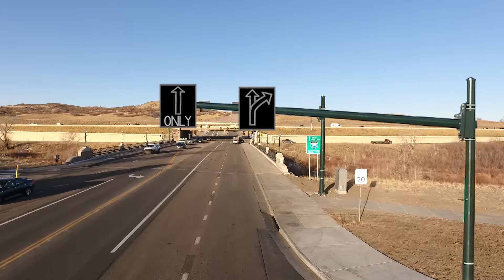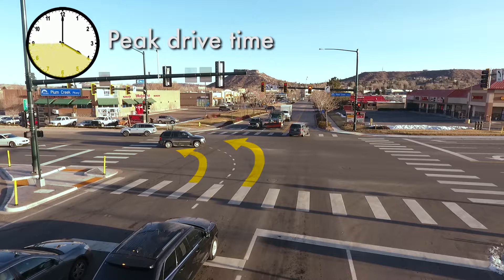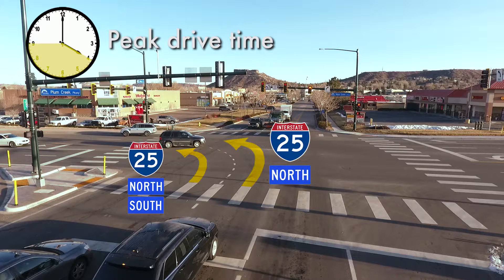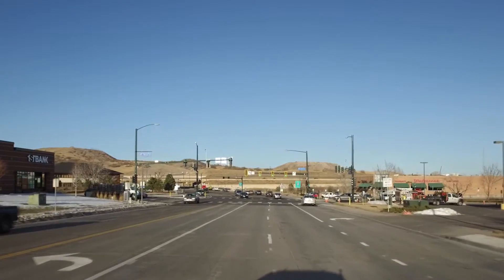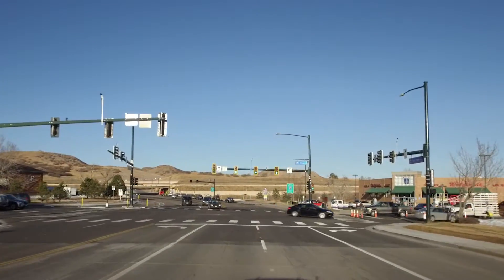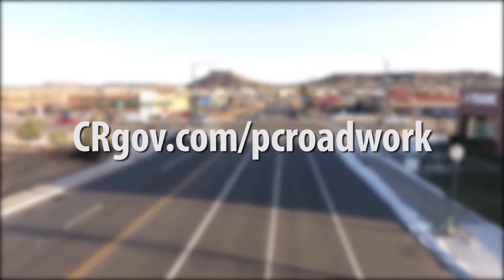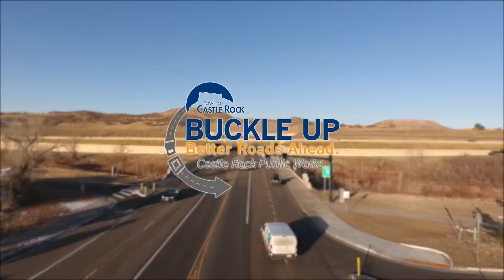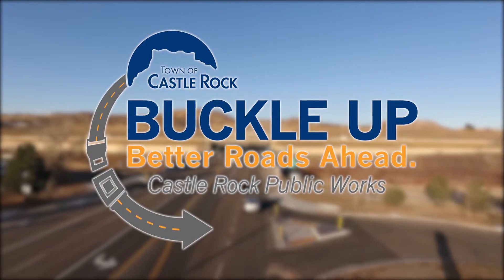New Traffic Technology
Smoothing the weekday commute for drivers getting to I-25 – that’s the goal of a new electronic traffic management system that’s been installed along Plum Creek Parkway. The new electronic sign will designate lane assignments based on the time of day.  Most of the day, the signs will display arrows with the usual lane assignments. However, during the week, from 4 a.m. to 9 a.m., things will change slightly. Watch this video to find out exactly how the system works.